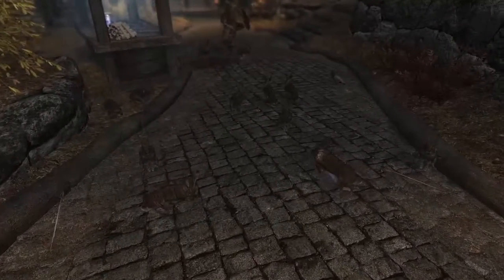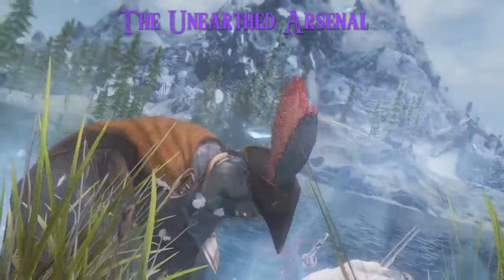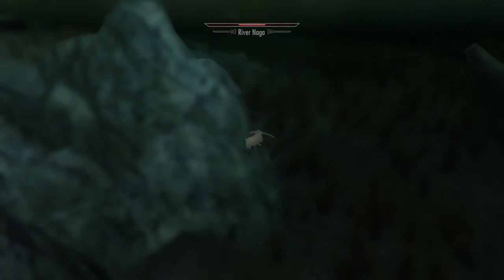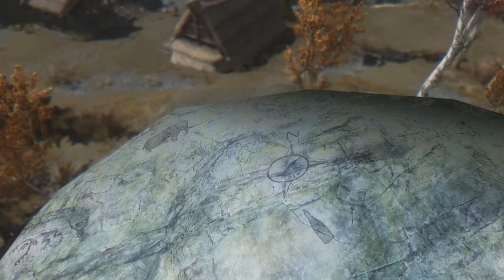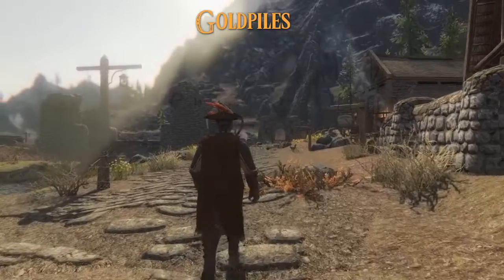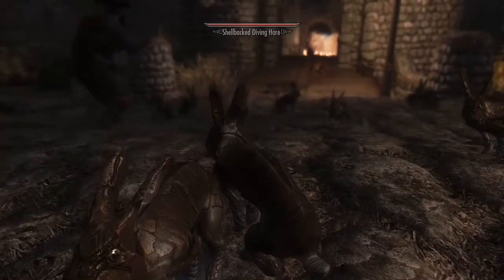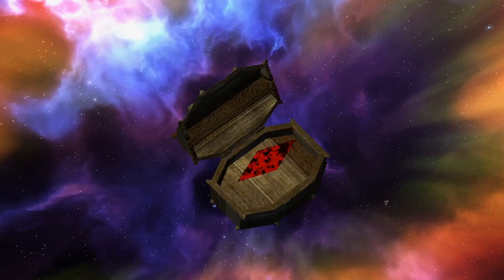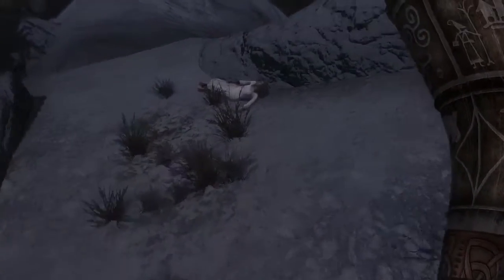A Means to an end? | Plunket's Mods Skyrim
Plunkets mods:

01:13 Civil War Neutrality
03:05 The Unearthed Arsenal
7:37 A Stone in Shor's Stone:
7:59 Customizable Unwalled Town Music
9:56 Metal God Nirnroot
10:26 Goldpiles
15:56 Sacrificial Maidens
Other mods you might have noticed (Not by Plunket):

Truevision Enb.
Ensiferum (7 seconds Showcase purpose for CUTW. Check them out anyway, if you like)